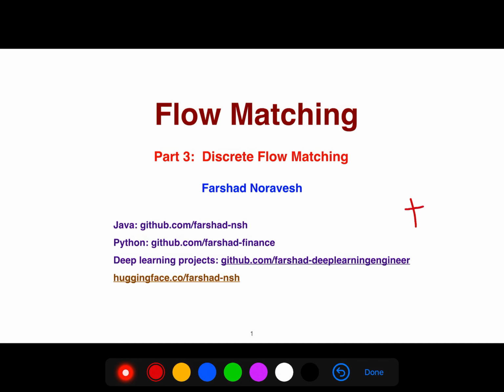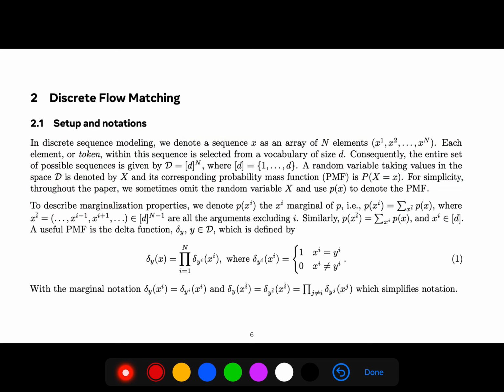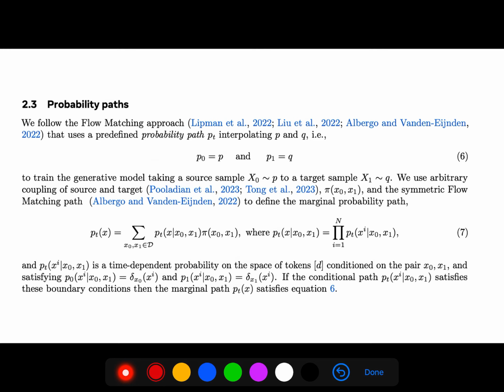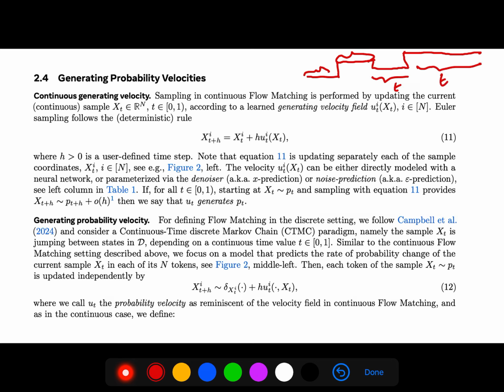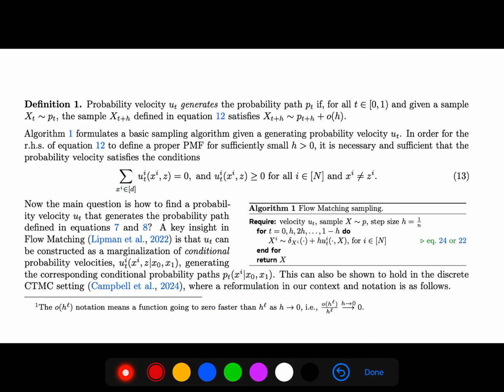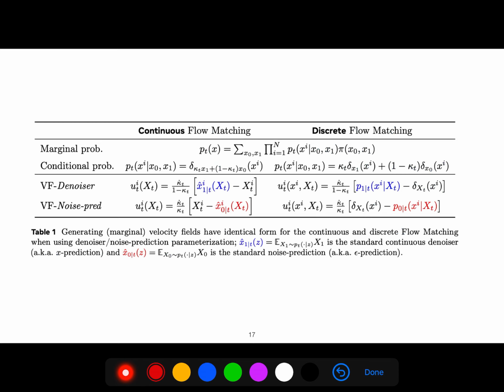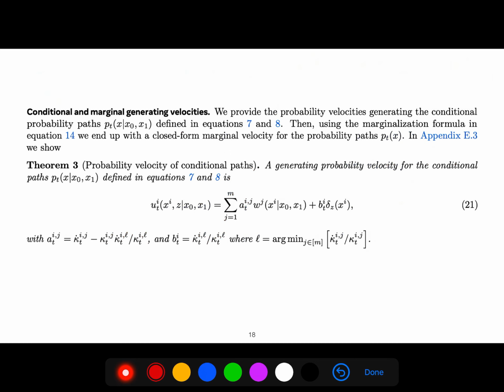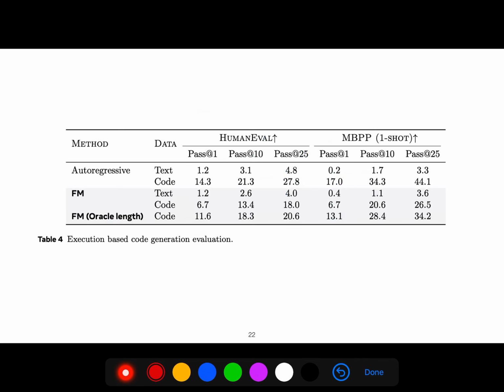Part3: discrete flow matching